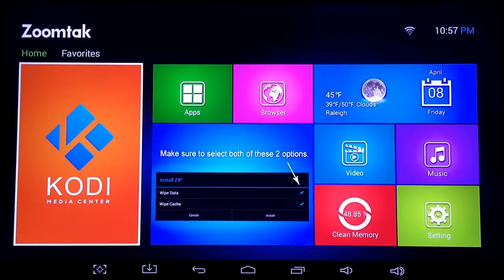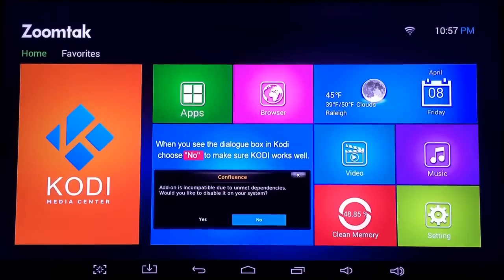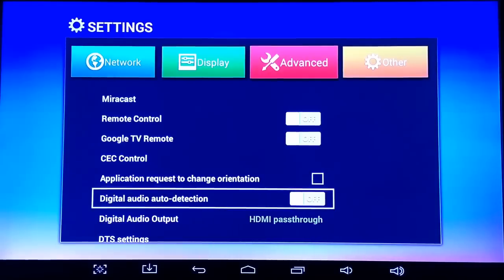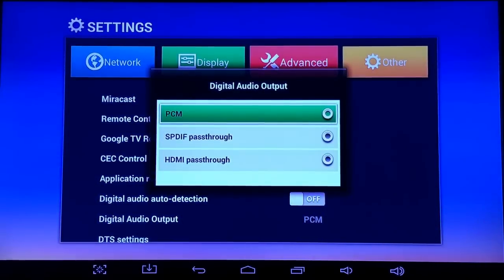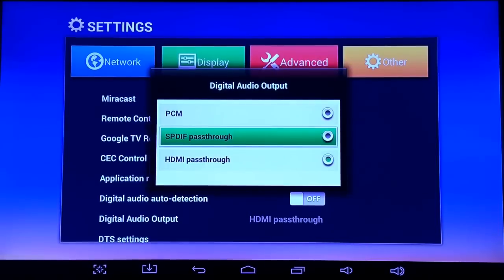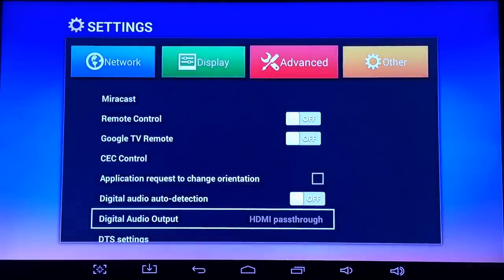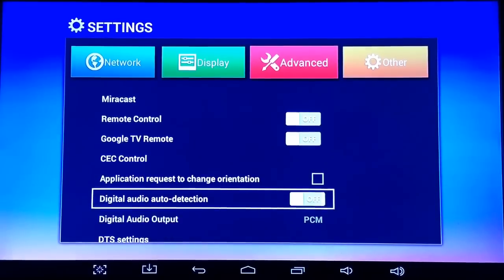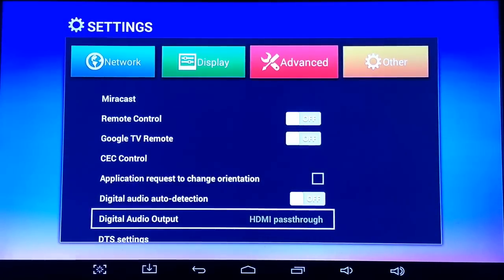How to fix no sound issue on your device